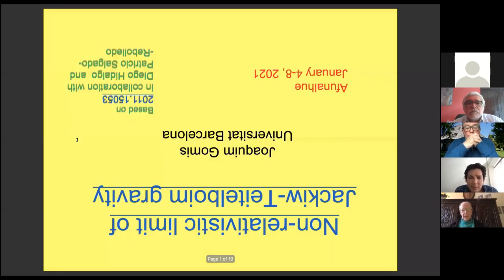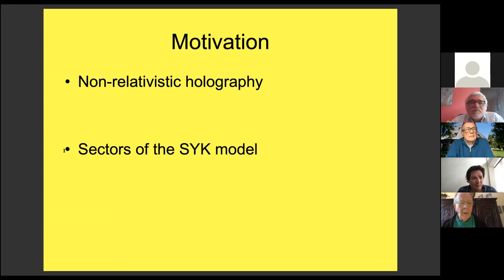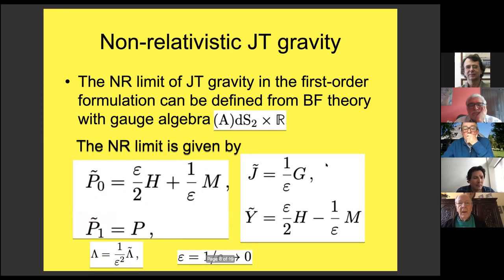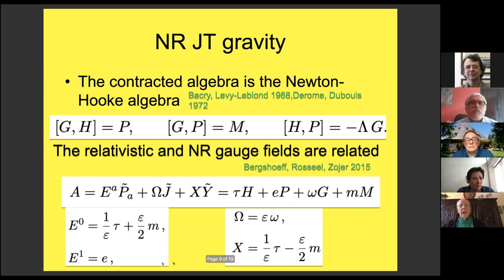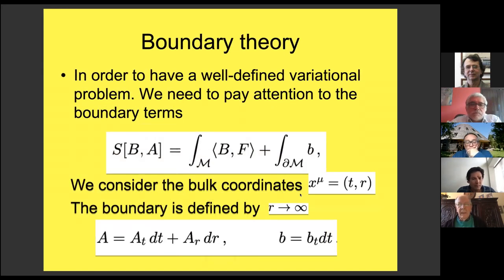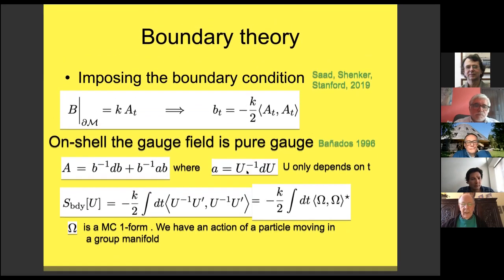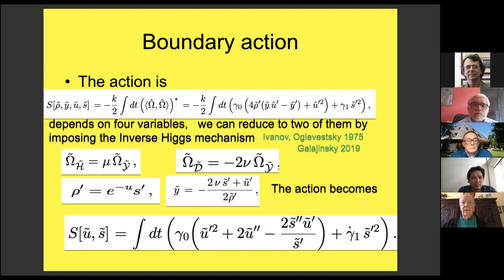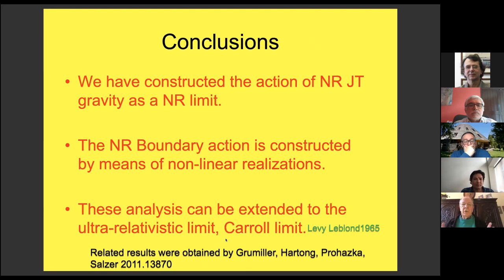Joaquim Gomis - 08/01/2021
Talk: Non relativistic limit of Jackiw-Teitelboim gravity
Friday session